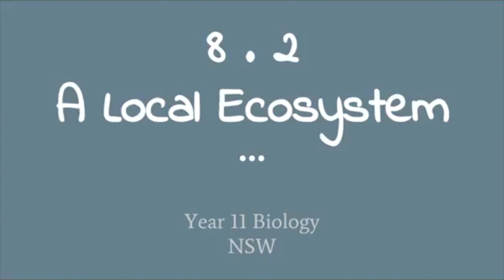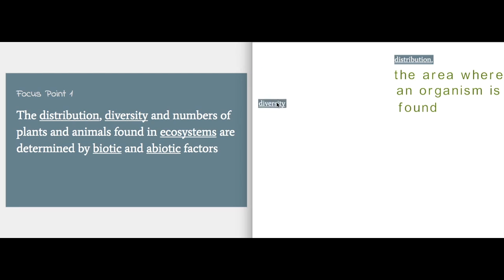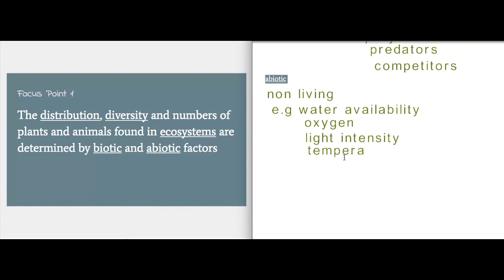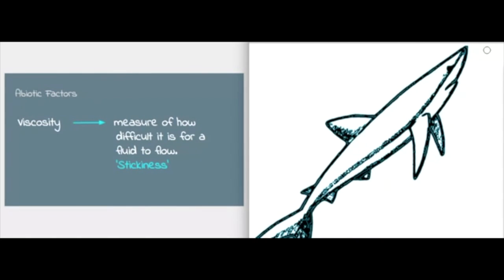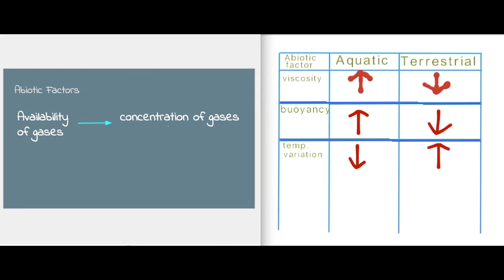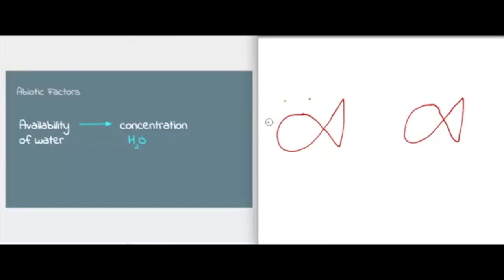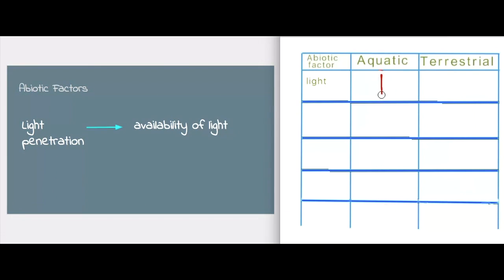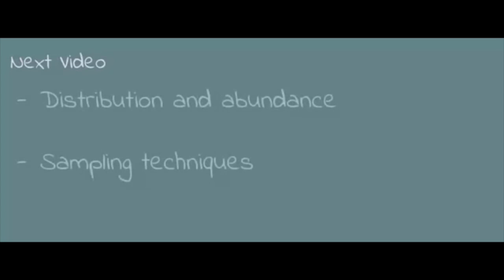A Local Ecosystem - Video 1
NSW Preliminary Biology Syllabus

Dot Point:
- Compare the abiotic characteristics of aquatic and terrestrial environments